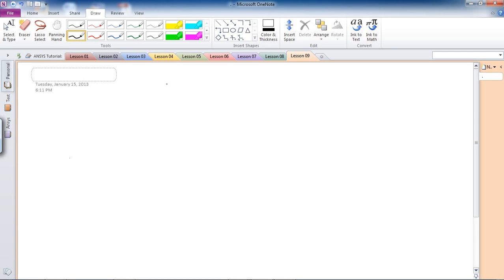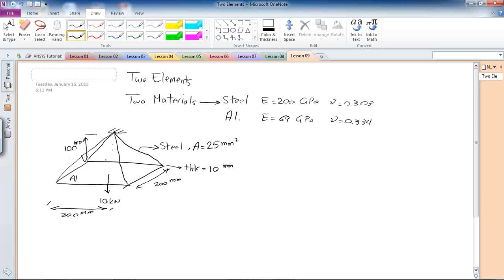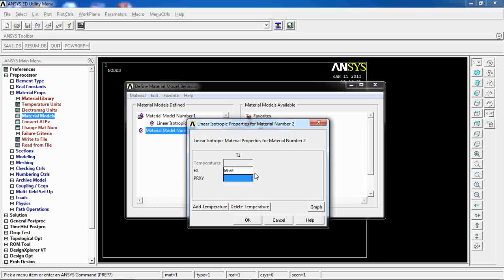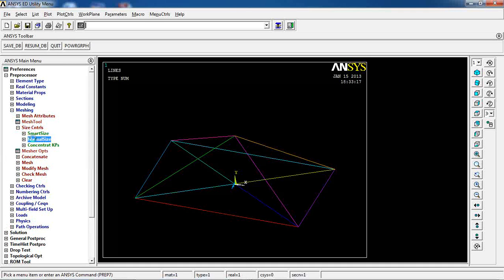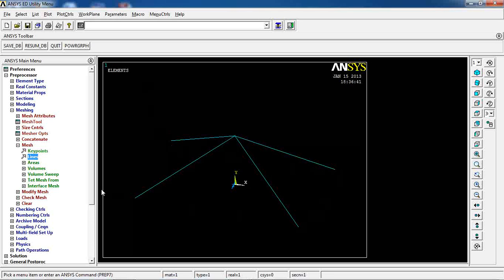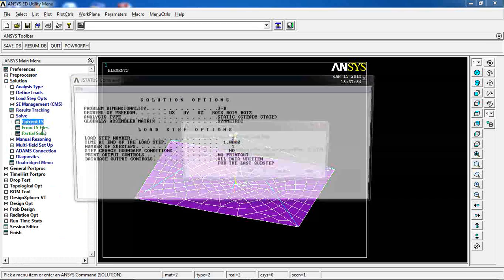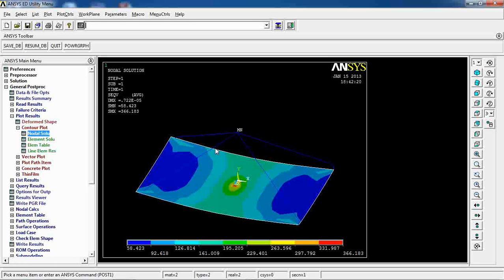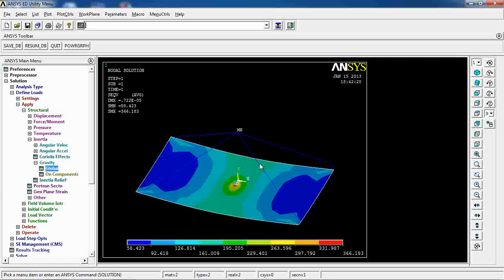ANSYS - Lesson 09: Analyzing a 3D Model with Two Elements and Two Materials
In this lesson, you'll learn how to analyze a model made up of two different elements and materials. You will also learn how to make meshing finer in critical points.